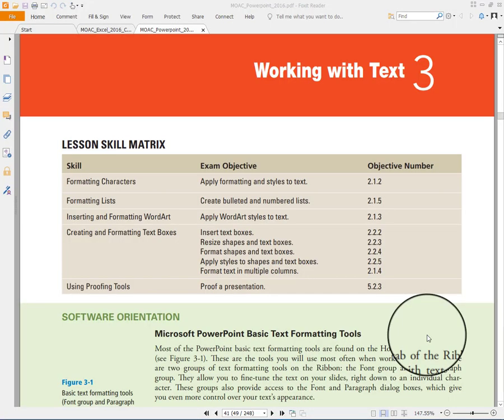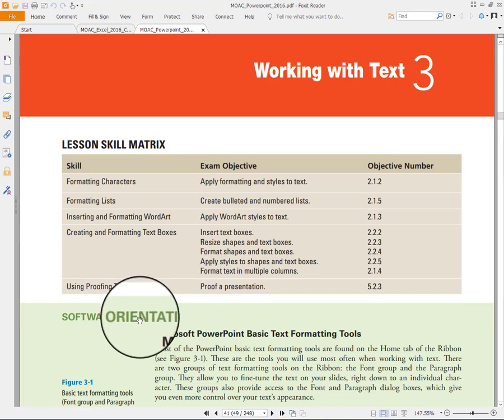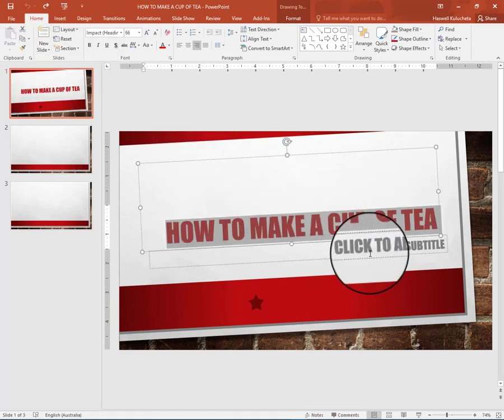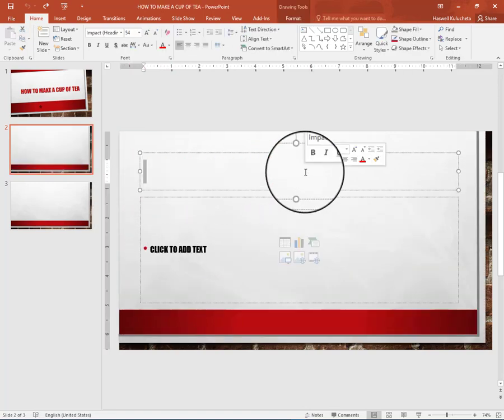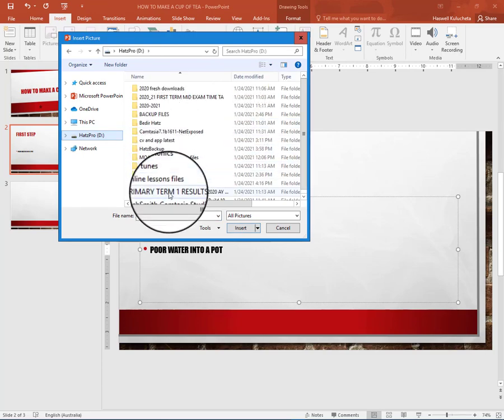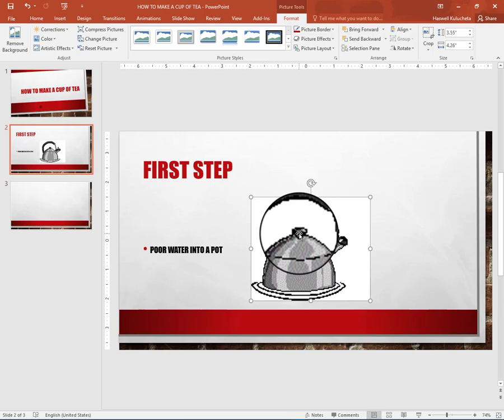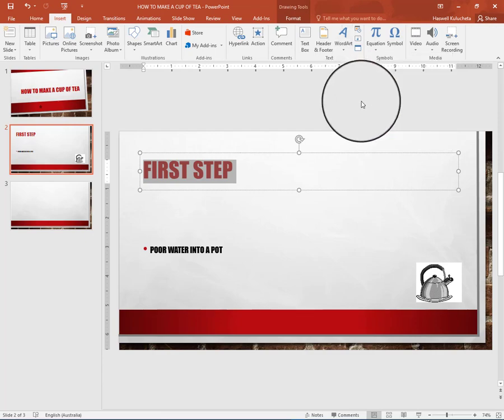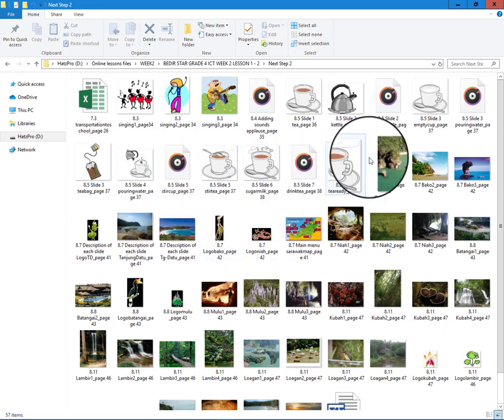G4 ICT WEEK 2 LESSON 2